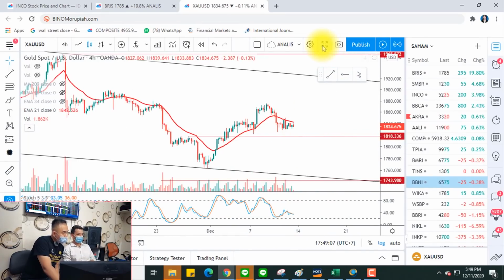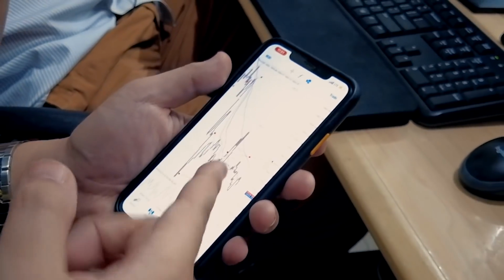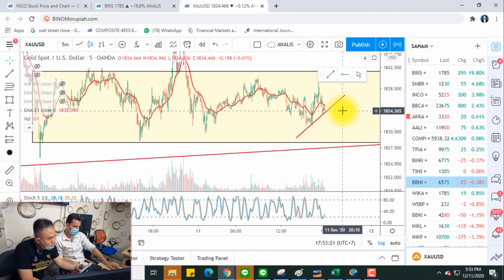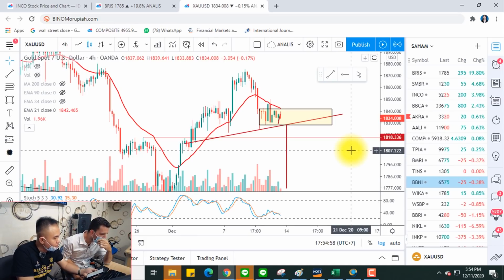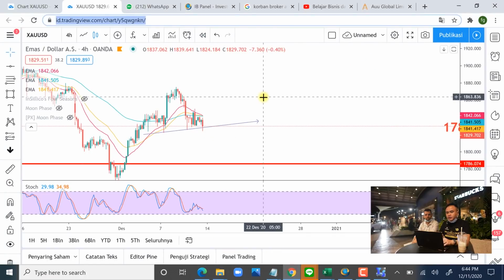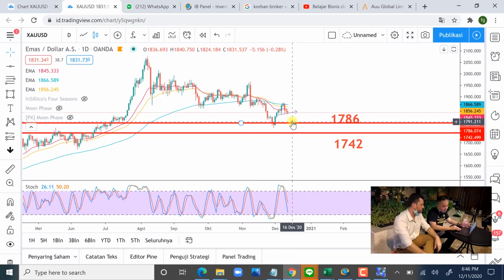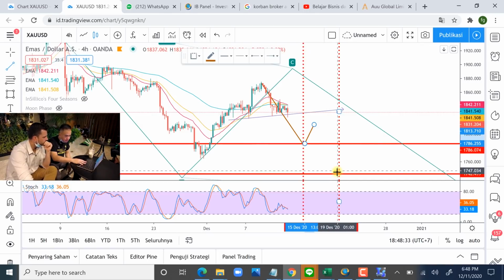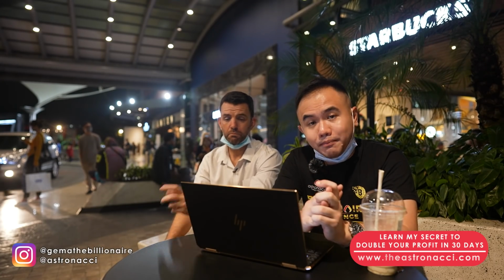The Billionaire Challenge Eps 10 : Can I make Potential 1,000 Pips Profit In Gold Trading?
Temukan berbagai informasi menarik mengenai TRADING, hanya di Youtube Channel Astronacci International.

“LEARN MORE, GET BIG PROFIT WITH ASTRONACCI!”